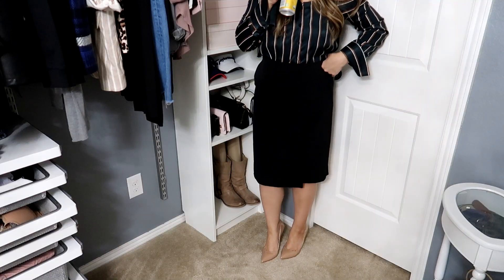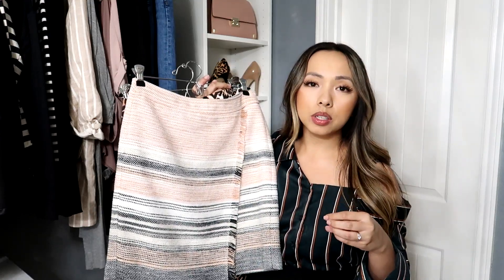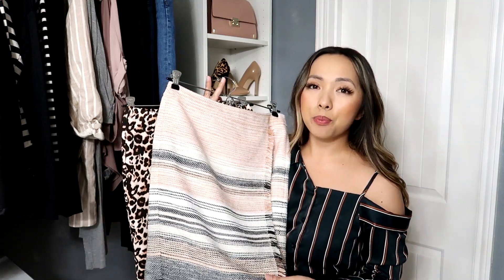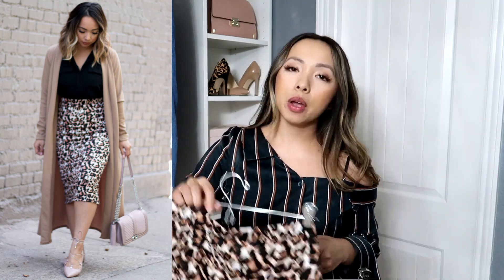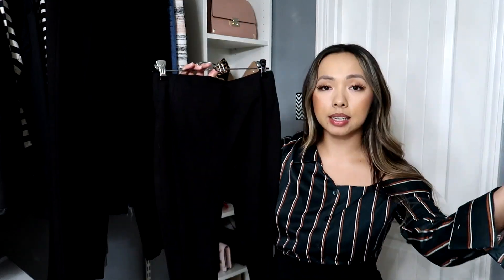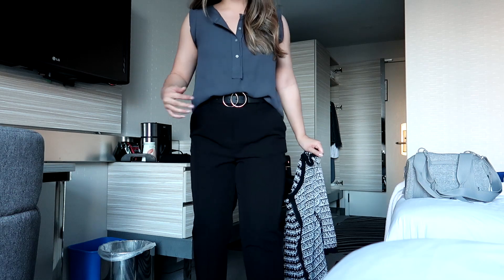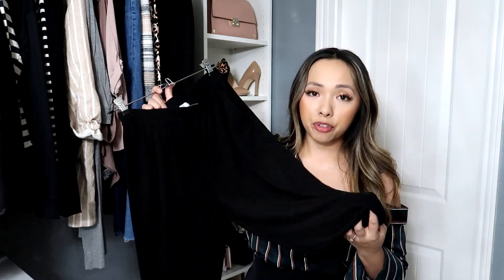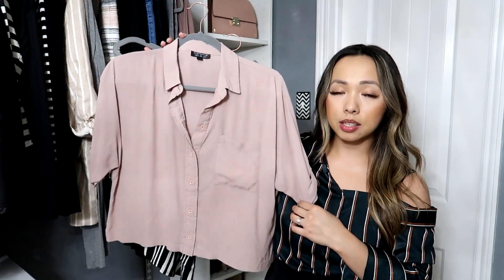STYLISH BUSINESS CASUAL ESSENTIALS | STYLE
Hi y'all! Today I'm sharing my favorite pieces in my wardrobe that help me put together a business casual outfit. I now work for a "casual attire" company but for the past 7 years it was all business casual. I hope this video inspires you to add a little bit of your own personal style in your everyday work wardrobe!

LOFT short skirt
ASOS midi skirt
LOFT ponte legging
Topshop cigarette trouser
Leith drapey pant
Topshop Jamie jean
ASOS Farleigh mom jean
Yummie Tummie bodysuit
Lush henley blouse
Topshop crop blouse
BP crop shell (similar)
BP boyfriend blazer (similar)
LOFT knit moto jacket
Ivanka Trump (on sale & going out of business so get them while you can!!)
Kayden [size down 1/2 size]
Carra [true to size]